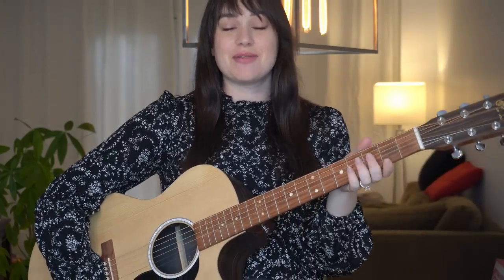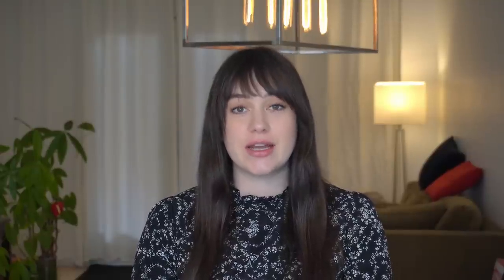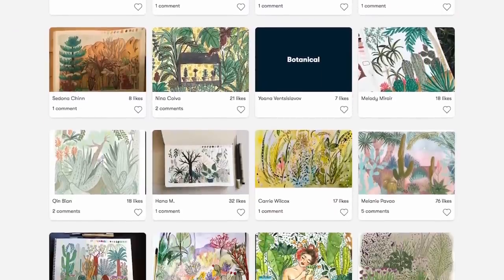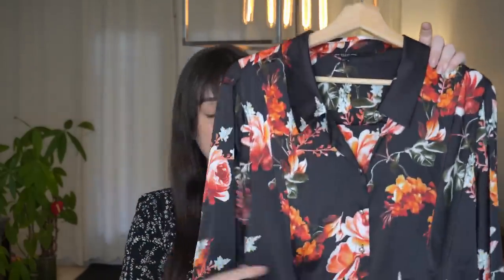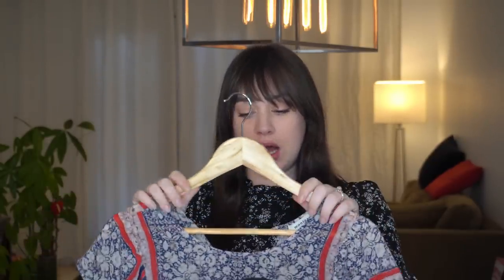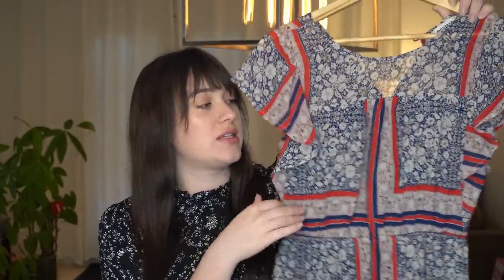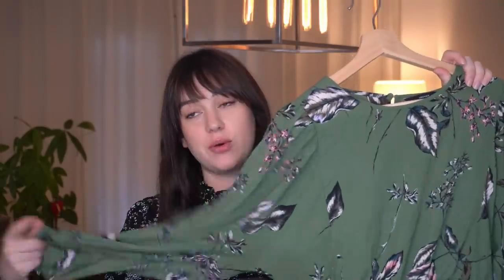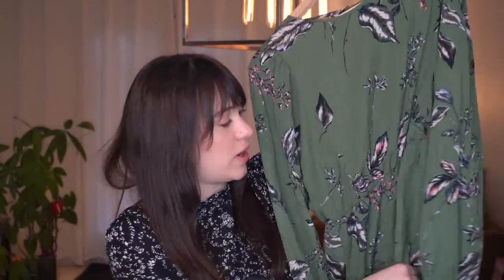Pregnancy Essentials: Skincare, Vitamins and Fashion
The first 500 people who click the link will get 2 free months of Skillshare Premium

The guitar class I am currently taking is "Guitar Fundamentals: Learn Quick with Mike Boyd"

*CeraVe Foaming Facial Cleanser
LUSH Therapy Massage Bar
*Aveeno Daily Moisturizing Lotion for Dry Skin
*CeraVe Moisturizing Cream
LUSH Pink Peppermint Foot Cream
Ritual Essential Prenatal
*Boohoo Maternity 2 Pack Pack Over The Bump Leggings